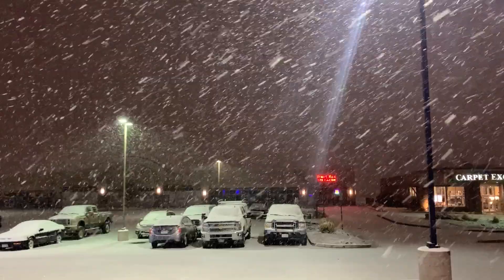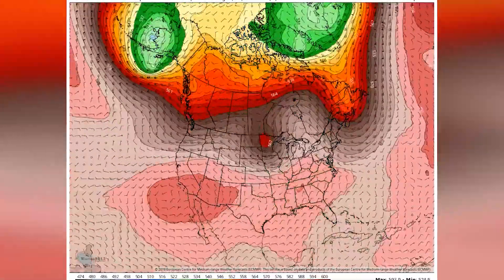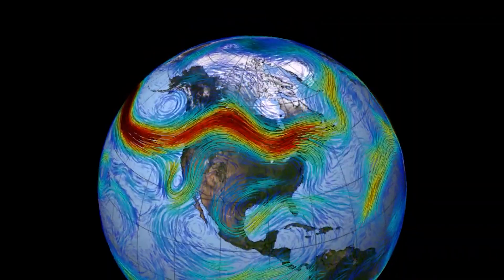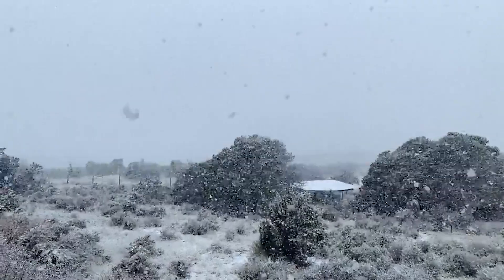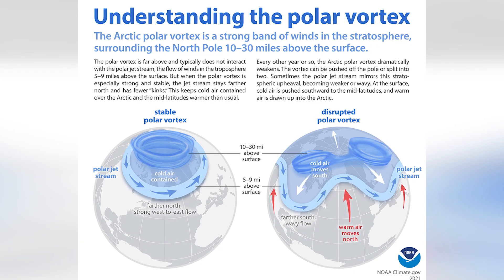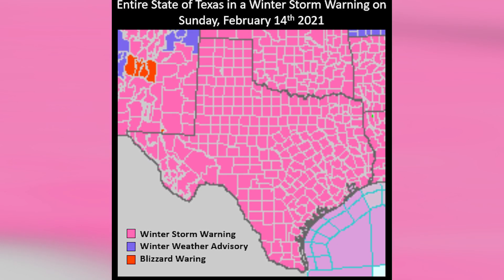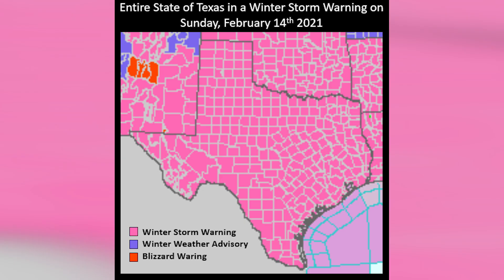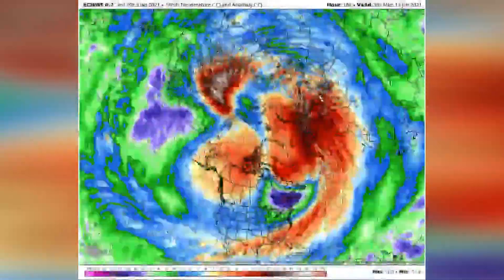What is the polar vortex?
Odds are you’ve heard of the polar vortex before. But what is it? MyRadar meteorologist Matthew Cappucci explains.